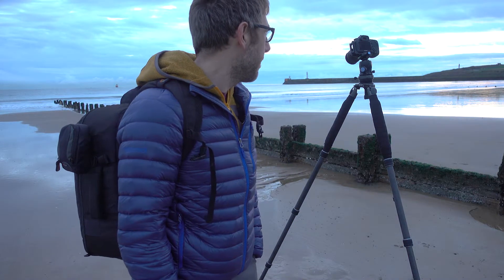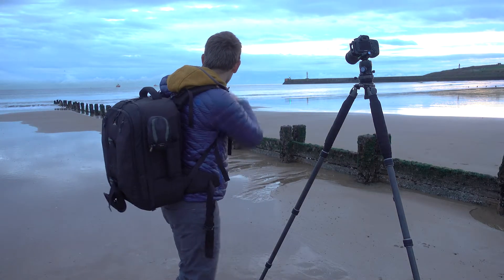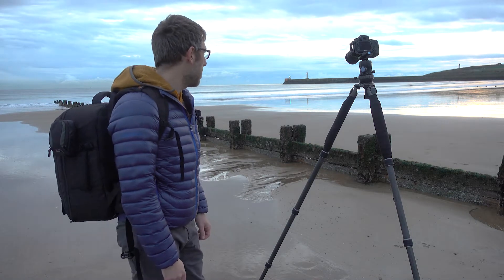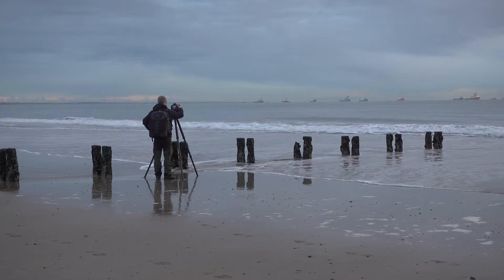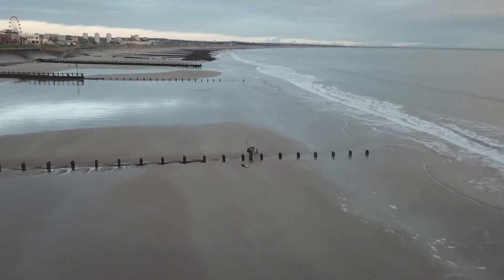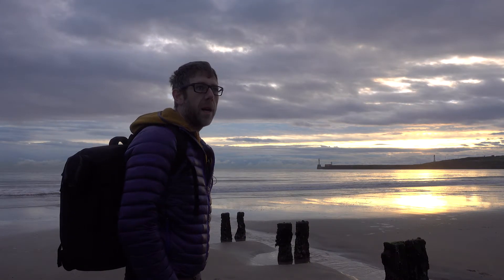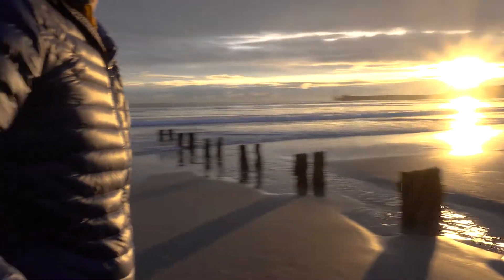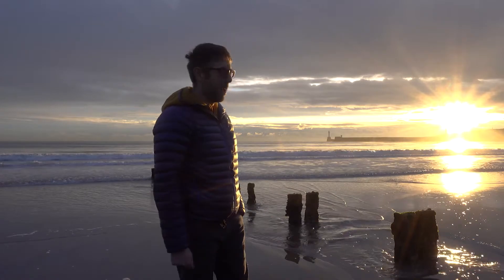Seascape Photography | Aberdeen Beach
I head out to the beach in Aberdeen for this video. It’s local to me as it’s only across the city but I admit it’s not a location I visit very often – in fact I mention in this video that I don’t really find this location particularly inspiring. Since I made such a statement I feel it requires a bit of qualification, and I have given this a bit of thought.

It’s not beaches I don’t find inspiring, in fact I love being by the sea and some of my favourite images were shot on beaches. These beaches however, are on the west coast of Scotland - beaches that have completely different characters with crashing surf and natural features. And this is where I guess I struggle with the beach in Aberdeen, it doesn’t have much in the way of waves (unless in the aftermath of a good storm passing through) or natural features. In fact, the only features are man-made.

Having said all of the above, it is still a location I will head to when the mood suits. As I say in this video we were looking for small details, marks or shapes in the sand or isolating some of the features that are on the beach. It forces you to re-think and to study what is in front of you, to think a bit harder on what you REALLY want to photograph.

You can find out more about me and my images at the following;

Track 1: Energetic Infuser 1 - Bo Jarpehag
Track 2: Energetic Infuser 2 - Bo Jarpehag
Track 3: A Faint Glow - Anders Schill Paulsen
Track 4: The Calm Life 2 – Per-Anders Nilsson

My equipment list. These are the items which are either used to film these videos or capture my photographs (these are affiliate links to amazon, if you buy anything using these links it helps me out)

Sony RX100V
Manfrotto BeFree Video Tripod
Zoom H1 Sound recorder
Rode Lavelier Mic
DJI Mavic Pro Drone

Stills
Canon 5D3
Canon 16-35mm f4 IS
Canon 24-70mm f4 IS
Canon 70-200mm f2.8

Formatt Hitech Firecrest Filters
Gitzo GT4543LS
Gitzo Levelling Base
Sirui K-40X Ballhead